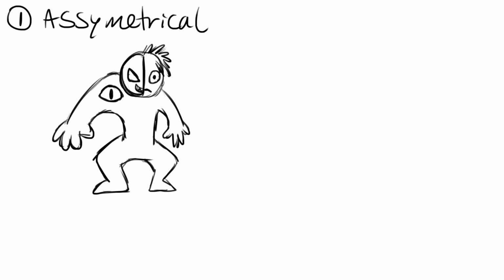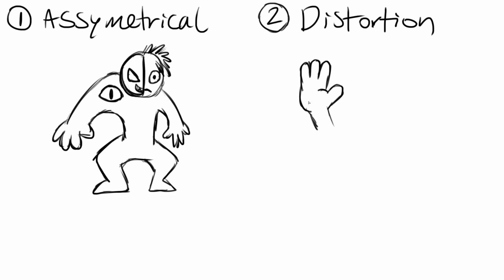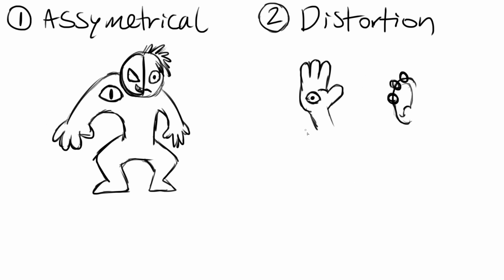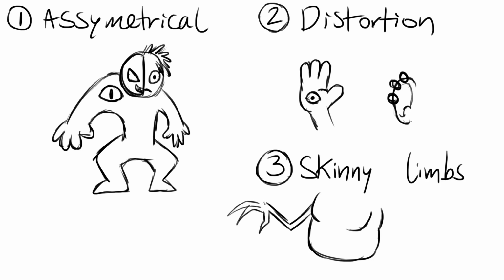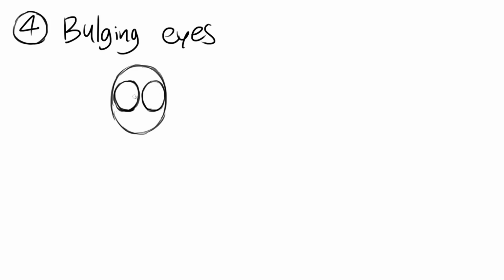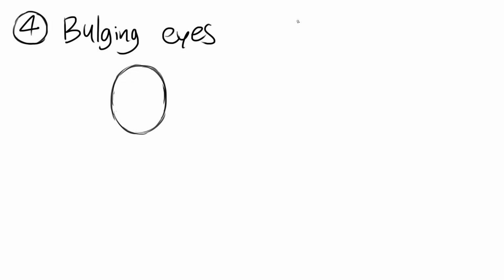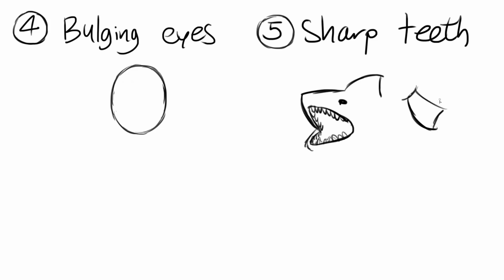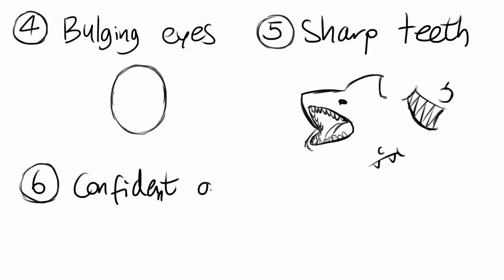How To Design Your Own Monster (6 GREAT tips!!)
Today, I'm going to show you how to draw your very own monster - or rather, how to create your own monster - in this really easy, step by step tutorial!

Creating a spooky, scary monster from scratch must be difficult work!... or is it? In THIS video, I break down my TOP SIX TIPS for how to design your own terrifying creature, completely from scratch!! You won't believe what you'll learn in this video, just in time for Halloween.

--MUSIC CREDITS--